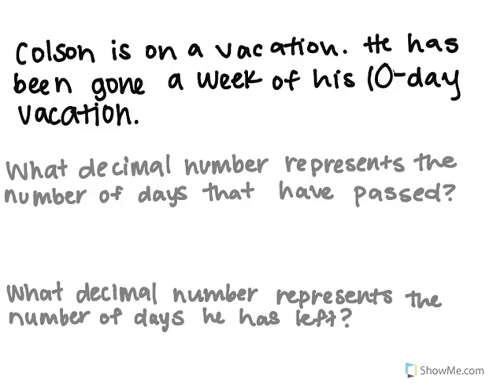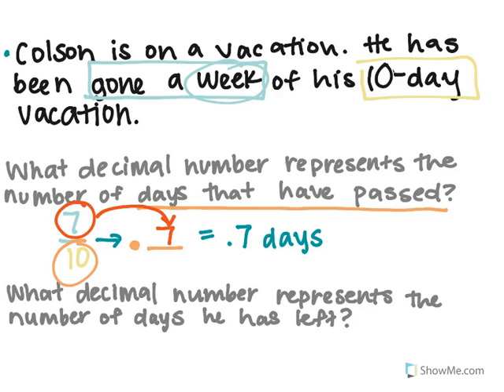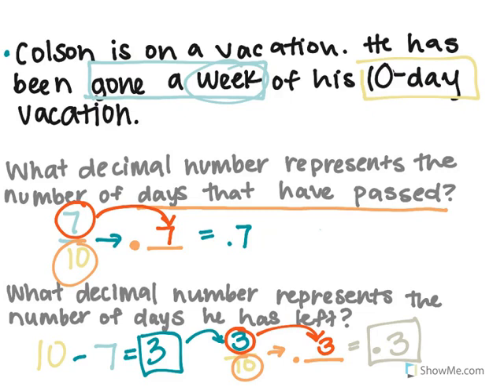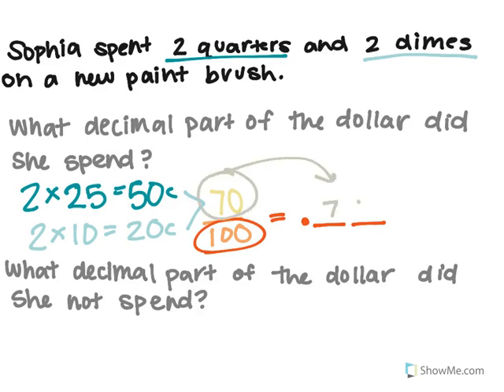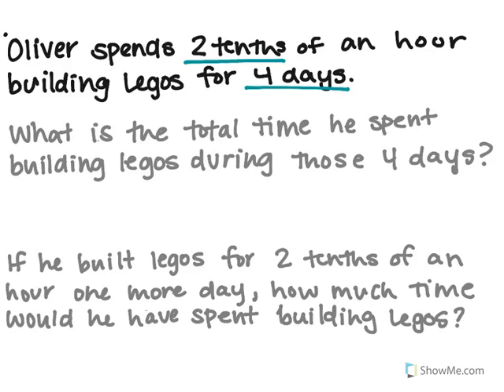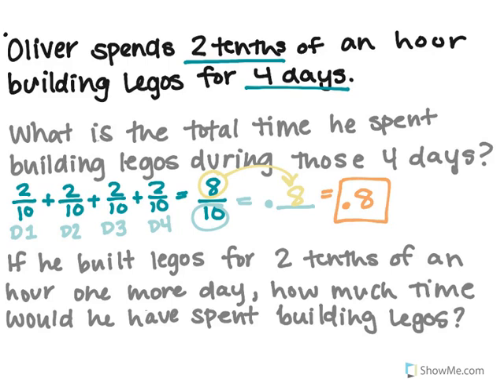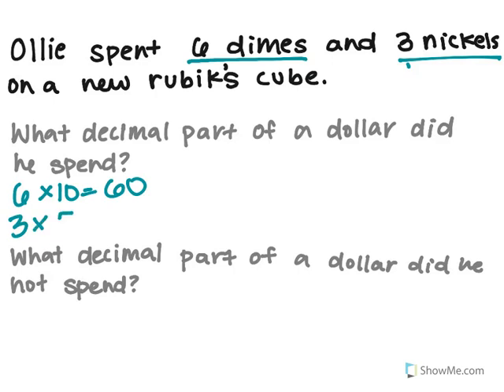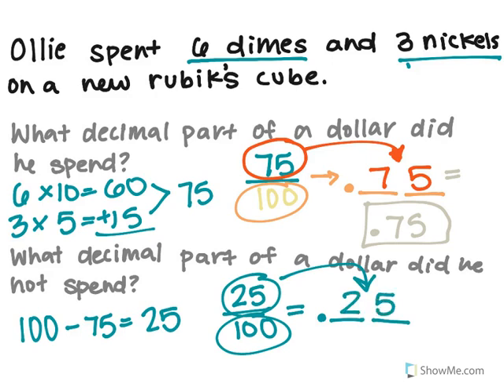7-10 Decimal Word Problems